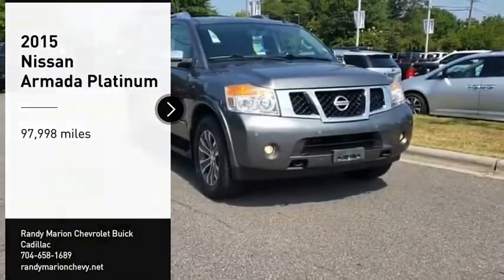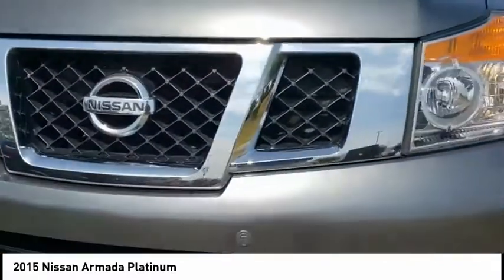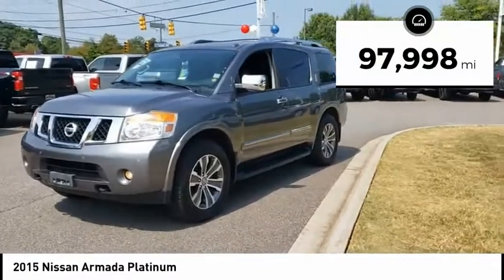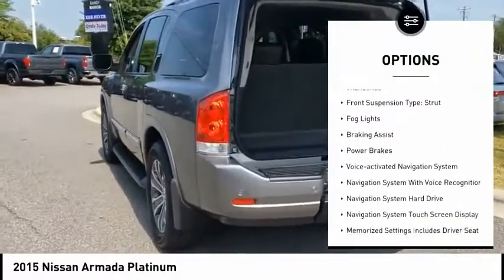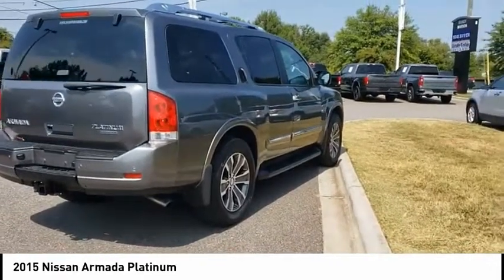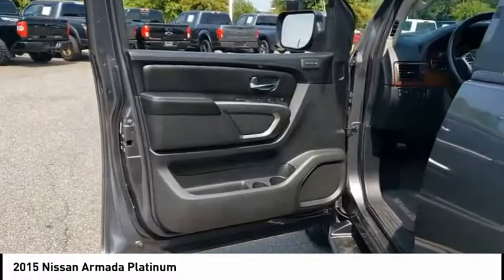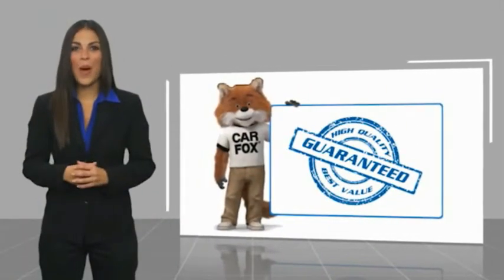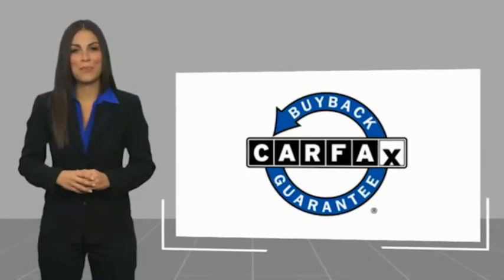2015 Nissan Armada Mooresville NC CA2014B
2015 Nissan Armada Platinum